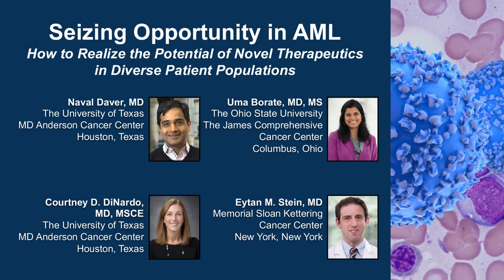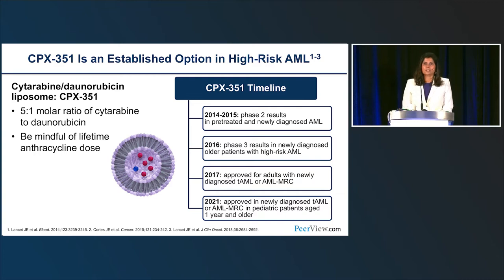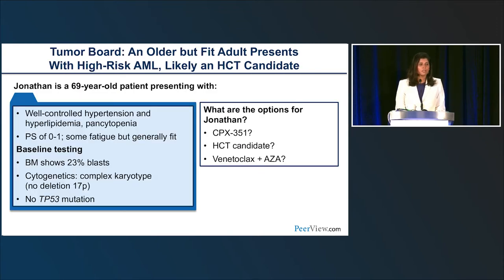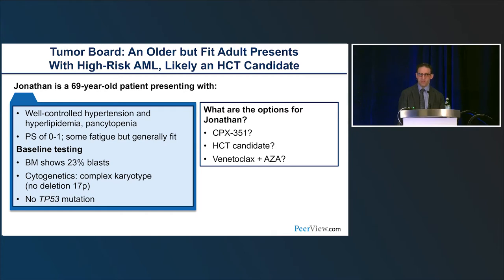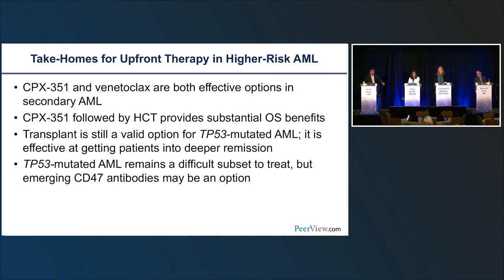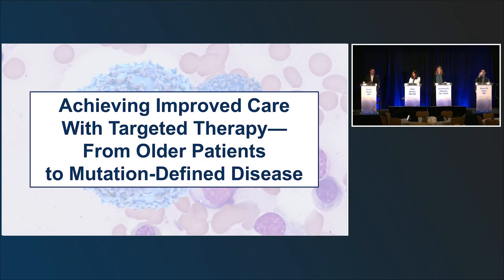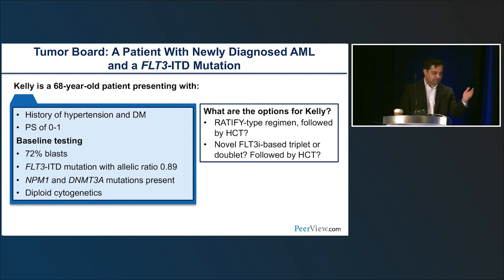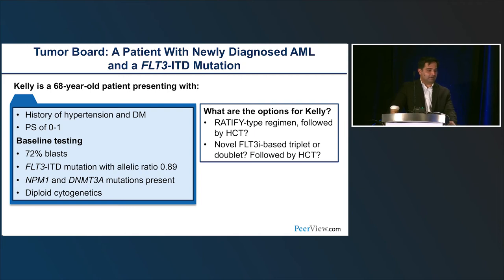Seizing Opportunity in AML: Realizing the Potential of Novel Tx in Diverse Patient Populations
Chair and Moderator, Naval Daver, MD, Uma Borate, MD, MS, Courtney D. DiNardo, MD, MSCE, and Eytan M. Stein, MD, discuss acute myeloid leukemia in this CME/MOC activity titled “Seizing Opportunity in AML: How to Realize the Potential of Novel Therapeutics in Diverse Patient Populations.” For the full presentation, downloadable Practice Aids, slides, and complete CME/MOC information, and to apply for credit, please visit us at PeerView.com/HCQ865. CME/MOC credit will be available until January 9, 2023.